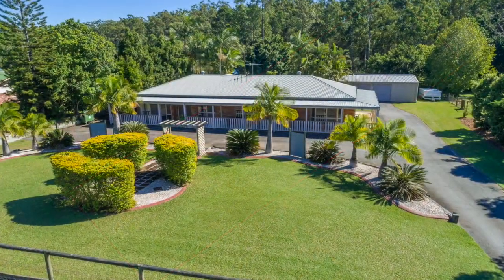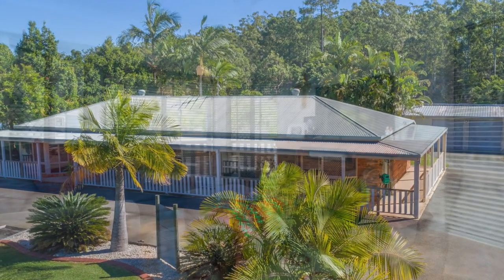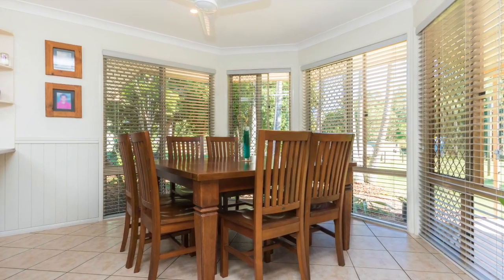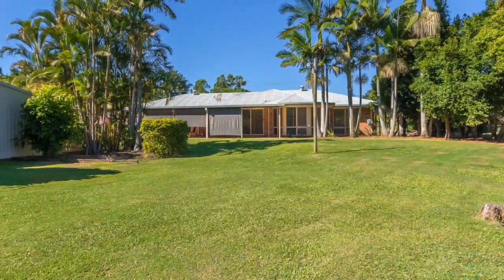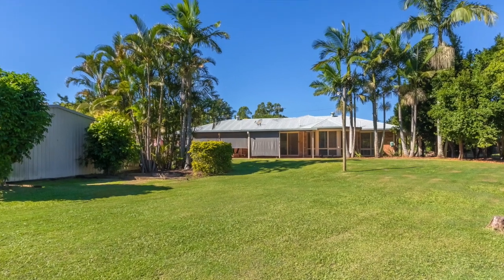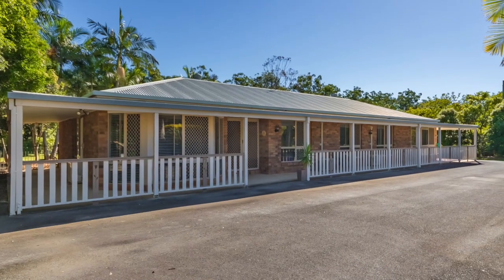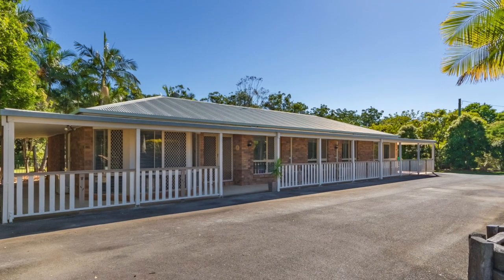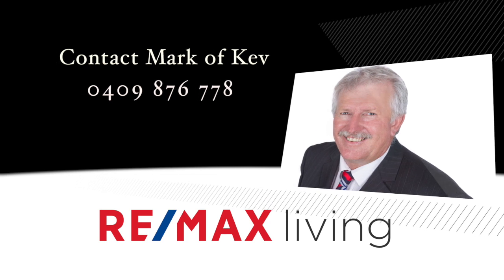114-116 RIVERGUM DRIVE, BURPENGARY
BEAUTY AND TRANQUILITY IN BURPENGARY
The Mark Cheney Team would like to present this stunning acreage home to the market.  They say home is where the heart is, well you will instantly fall in love with the sheer space and tranquillity that 114-116 Rivergum Drive has to offer.  This will capture your sense of home and much more.
Upon entering the large double entry doors, you are greeted with a modern and beautiful space, the owners have lovingly restored this home and it is ready for you to unpack and move straight in.
The home is immaculate and boasts two living and two dining areas complete with double bedrooms, making this an ideal home for the larger family to enjoy.
This modern home flows beautifully and spills out onto the spacious undercover entertainment area, enjoy many years of family and friends get togethers, or simply unwind and relax admiring the lush green back drop of trees.  A 12x7m shed also offers extra room for a trailer, boat and workshop.
Whilst you are away from the hustle and bustle of it all, you are within walking distance to schools and shops.  Burpengary station is a short drive as is the highway for the city commute, or take a drive to the stunning Sunshine Coast beaches.
This is a sensational lifestyle at its best, if you are looking for wide open spaces and a home all ready to go, then this beauty may just be your next perfect move.

*4,485m2 block
*House dimensions- 267.9m2
*4 double beds-carpets-fans-fitted robes
*3 beds-air-conditioning
*Master-ensuite-spacious-WIR
*Separate modern laundry
*Air-conditioning to living areas
*New fans throughout
*Freshly painted
*New power points
*New LED lighting throughout
*Plumbing for fridge
*Timber blinds
*Tiled and Carpets
*Screens throughout
*Modern kitchen-gas cooktop-electric oven
*Dishwasher